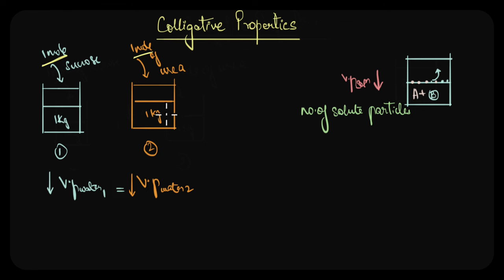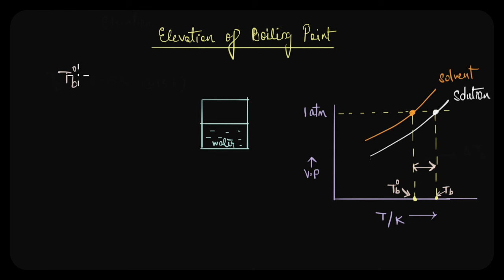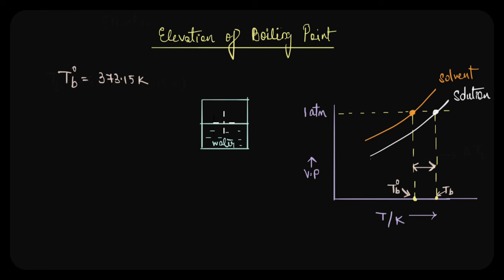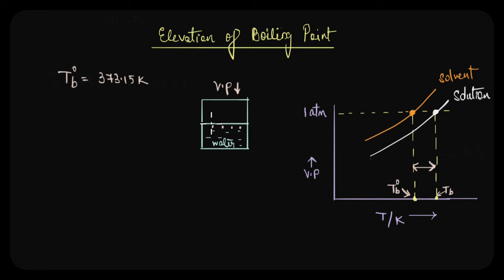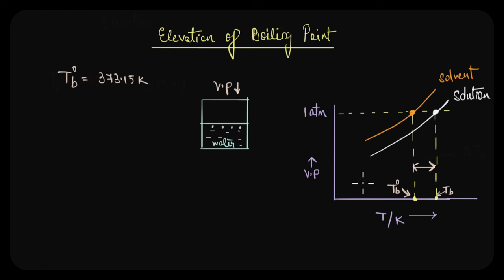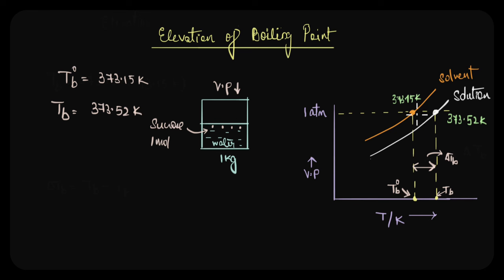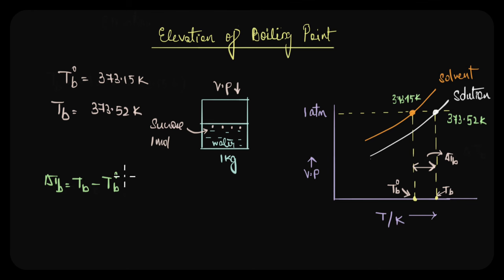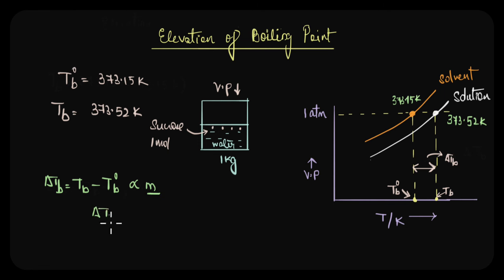Colligative properties: Elevation of boiling point | Solutions | Chemistry | Khan Academy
Created by
Revathi Ramachandran